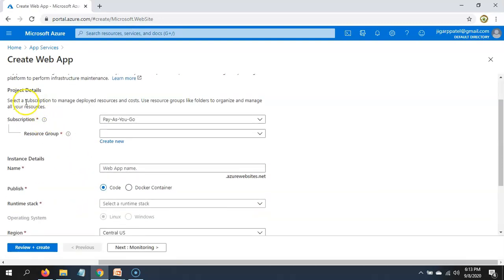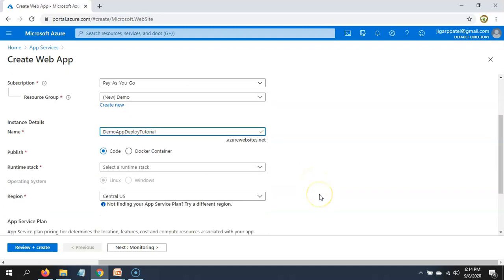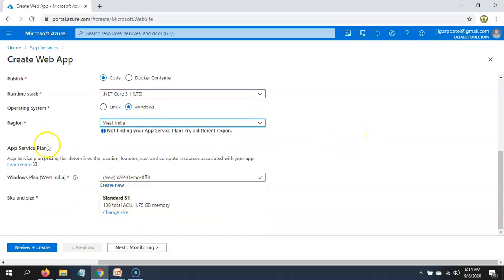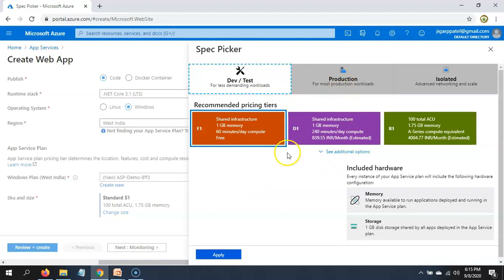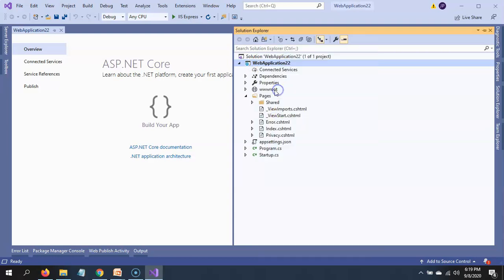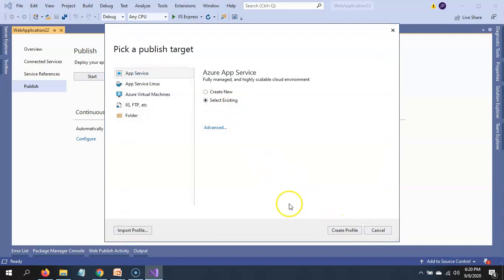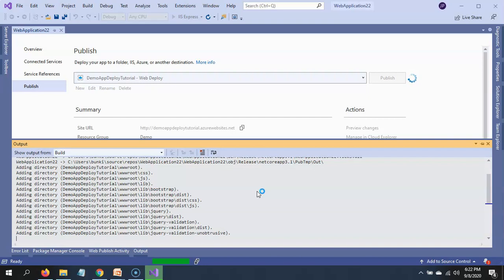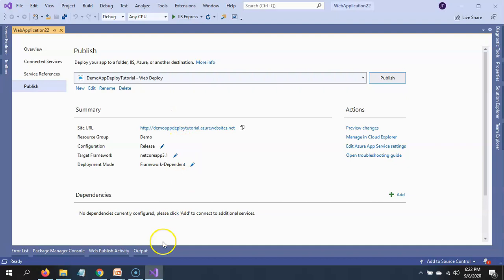Deploy ASP.NET Core Application To Azure App Service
1. Create App Service In Azure

2. Create ASP.NET Core Sample Application

3. Deploy Application directly from Microsoft Visual Studio 2019

4. Learn How to use FTP to upload files